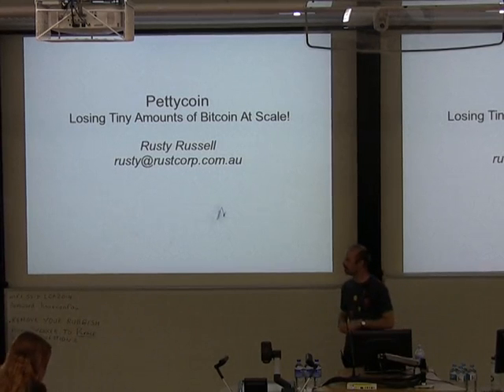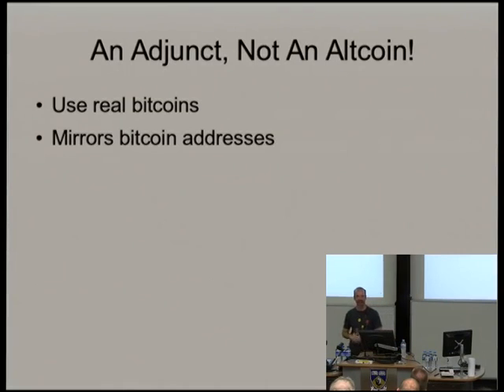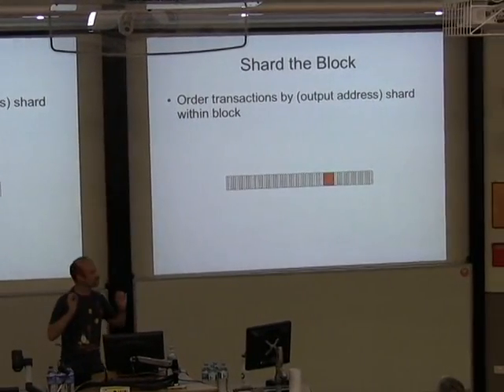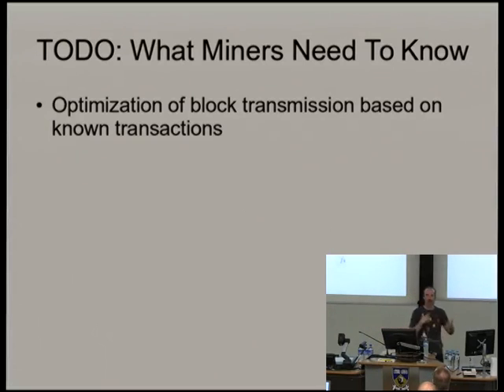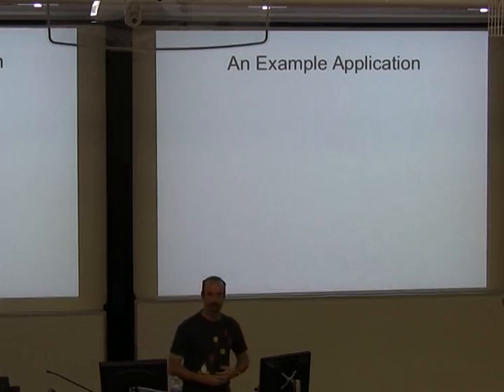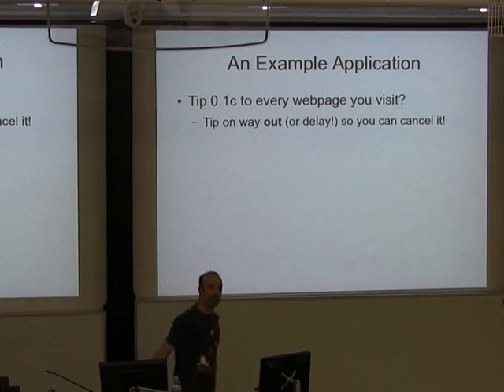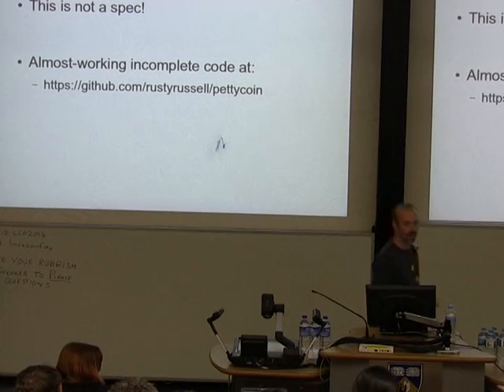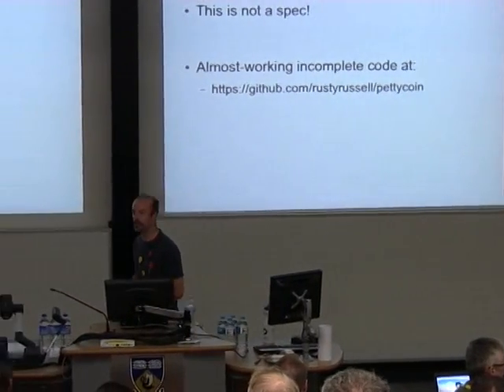Pettycoin: Losing Tiny Amounts of Bitcoin At Scale!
Presenter(s): Rusty Russell

Bitcoin uses a shared ledger: currently 13GB, and fewer nodes will be
able to keep up as popularity grows.  This talk presents a pre-alpha
implementation of an adjunct network where gateways ferry between the
current bitcoin network and a new "pettycoin" network, which trades
bitcoin's robustness for scalability.  When complete, the result should
be a network suitable for genuine microtransactions at the rate of
thousands per second.